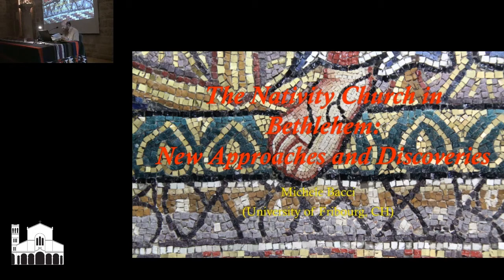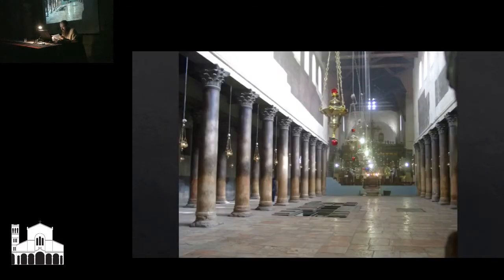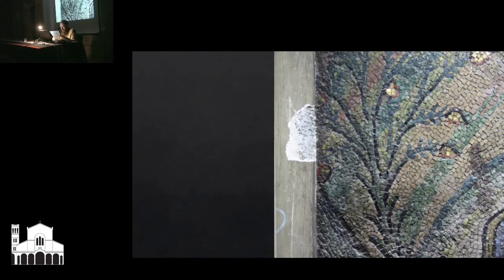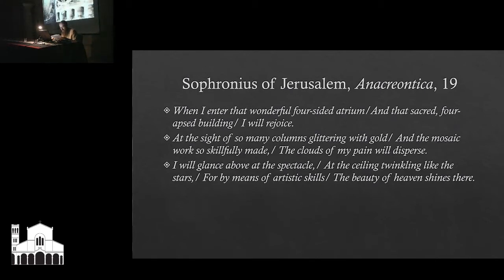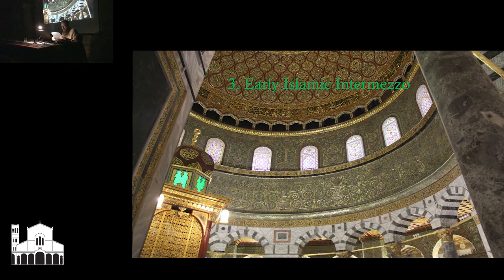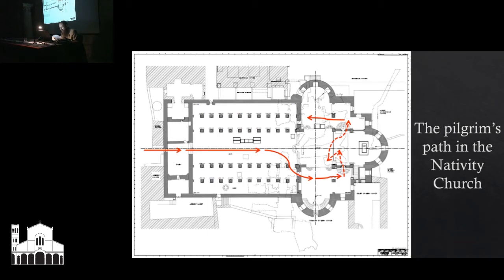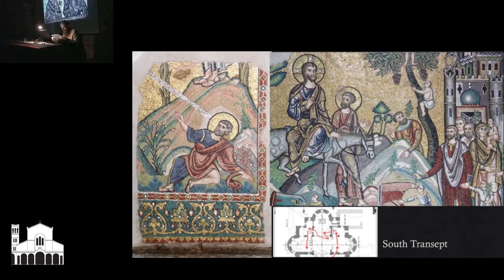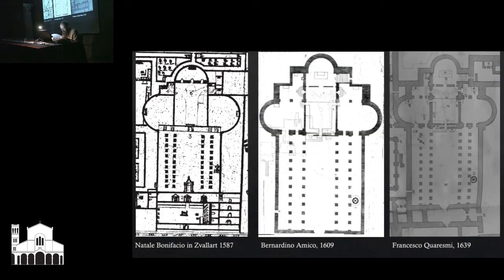Michele Bacci - The Nativity Church in Bethlehem: New Approaches and Discoveries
LES JEUDIS DE L'EBAF

23 juin 2022
Jérusalem